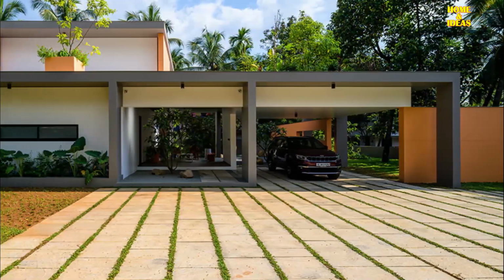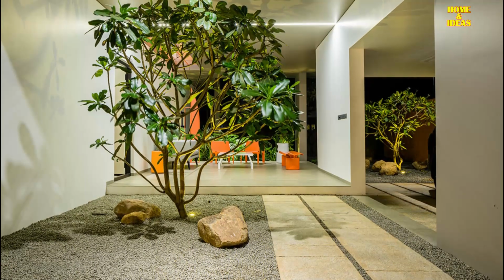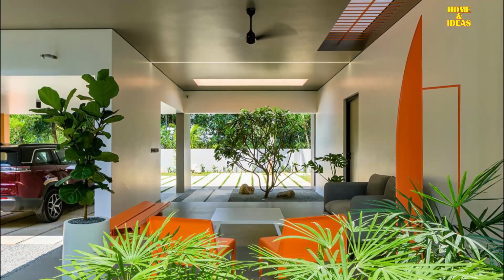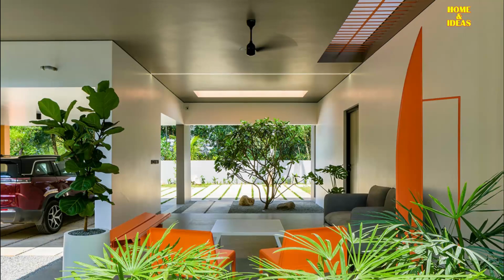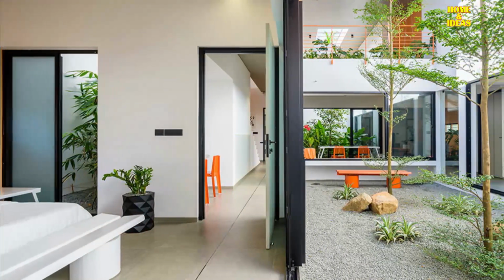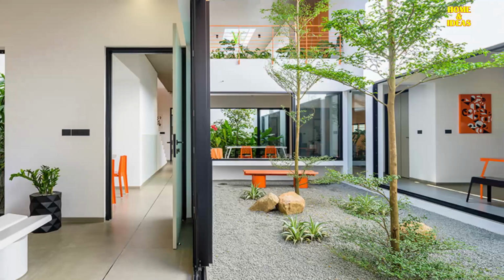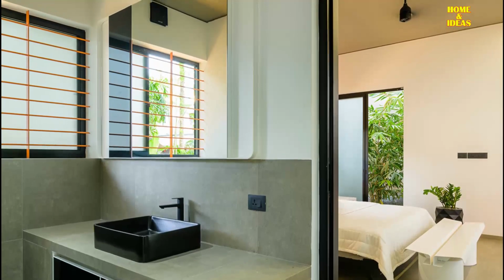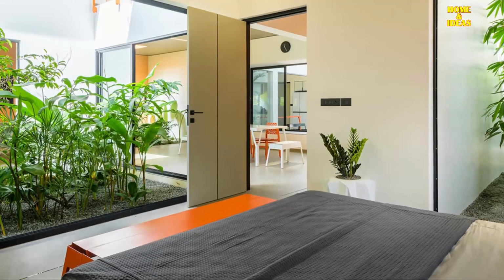Luxury Minimalist Home With Three Expansive Open Courtyards Seamlessly Connect To The Main Rooms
LIJO.RENY.architects designed the Colour Burst House with three expansive, double-height open courtyards that seamlessly connect to the main rooms. This unique feature enables the residents to relish the rain, natural light, and gentle breeze throughout the year while staying indoors. The house successfully blurs the boundaries between indoors and outdoors, shaded and open areas, and built and unbuilt spaces, creating a distinctive living experience.

In their project brief, the clients expressed their desire to relish in the rain from every room of their house. This led to the creation of "The Color Burst House," which featured three expansive, double-height courtyards that were open to the sky. These courtyards were connected to the main rooms, allowing the residents to experience the rain, natural light, and refreshing breeze throughout the varying seasons while being comfortably inside.

The building's straightforward rectangular shape is given a softer touch at its ends through the use of walls and frames that blend into the surrounding landscape. There is a car porch with a terrace garden on top, and the tropical garden seamlessly transitions into a dry garden near the entrance. To enter the house, one must pass through a charmingly lit landscape and an open area that resembles a pavilion, offering a space to enjoy the outdoors. This project marks the start of an exploration in merging indoor and outdoor spaces, shade and open air, and constructed and natural elements.

The house is positioned at a right angle to the road, taking advantage of the surrounding landscape. It is designed with three sections of horizontal development, utilizing the site's length and the direction of the prevailing wind.

In the main section, there is a car porch, sit-out, living area, powder room, kitchen, and work area, arranged in that order.
The second section contains the bedrooms and their accompanying toilets, flanking the staircase. There is also a hidden courtyard that all the bedrooms open up to.

The dining room is located in the middle section, with an indoor patio above it that serves as the family room. These two sections are connected by two large double-height courtyards.
These courtyards, along with strategically placed monsoon windows, and horizontal strip ventilators in each room, create a microclimate within the house. This helps to keep the house cool during the hottest months.

The various rooms in this house seamlessly blend together, creating a sense of openness that even a young resident in a wheelchair can appreciate. The courtyard between the living area and the first bedroom is adorned with lush tropical vegetation, providing a visual barrier for privacy. On the other hand, the courtyard connecting the kitchen, dining, study, and second bedroom has less vegetation, allowing for easy movement through the space. This area is often utilized as a space for alfresco dining or relaxation.

The Colour Burst House / LIJO RENY architects
Architects: LIJO RENY architects
Area: 502 m²
Year: 2022
Photographs:Praveen Mohandas
Manufacturers:  ATOMBERG, Ace Lights, Bonasila, Crescent, Dulux, Jaquar, KAAF, LG, Legrand, Nexion, Pure Flames, Samson
Lead Architects: Reny Lijo, Lijo Jos
Interior Design: LIJO RENY architects
Landscape: LIJO RENY architects, Green Planet, Thrissur
Structural Design: Thrissur, Vivek and Sasikumar Associates
Civil: Guruvayoor Builders, Haneefa V, Sajithan K G
Project Team: Dhanayan KS, Mohamed Shamel, Alfred Francis, Bibin Jacob, Dinesh D
Furniture And Artefacts: Rubberband Products-Ajay Shah Design Studio, Honest Structures, Spin
Soft Furnishing: Naina Lazar-Verandah, Thrissur
Wall Art: Sasi Bhaskaran
Electrical And Plumbing: Alikutty Noushad
Supervisor: Shameena P A
Flooring: SK Flooring Group, Shamjith Kadirur
Painting: Bini Andathod
Glass Supplier And Installation: P.J-Crystal India, Lijo Jose
Steel Fabrication: Thrissur, Raju Antony-Protech Enterprises
City: Chavakkad
Country: India